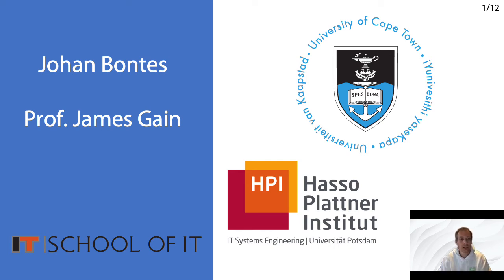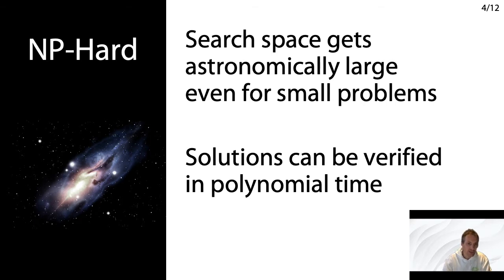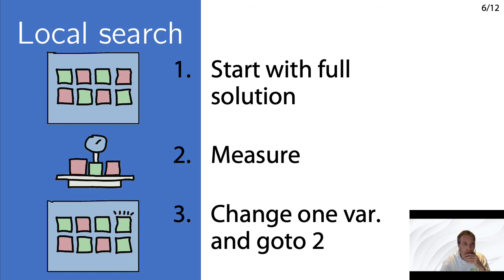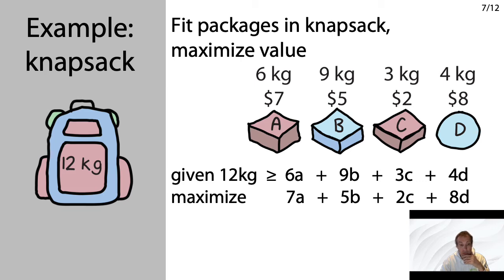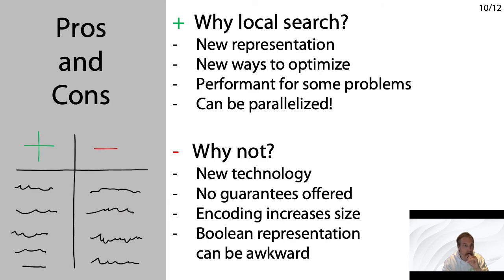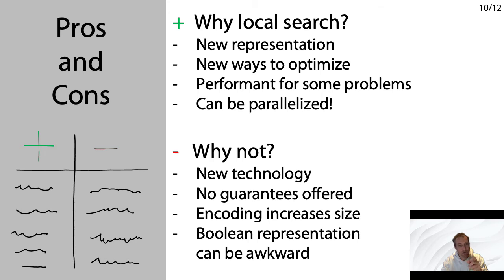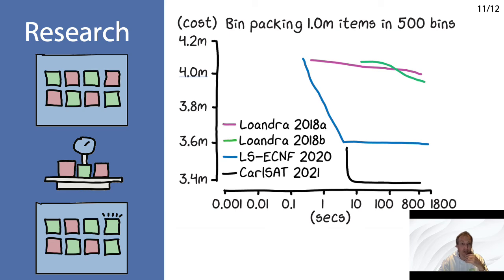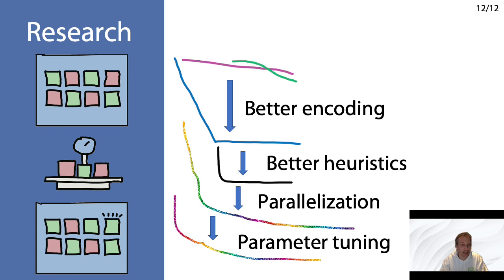Solving hard problems with local search for Boolean satisfiability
By Johan Bontes

Computers have become essential tools for solving scientific problems. Whilst humans are good at many aspects of problem solving, computers outclass them in many ways, for example in precise logical reasoning using propositional logic, also known as `automated reasoning'. This is essential in industry, and it is arguably one of the most versatile tools in computer science. Many problems, including any problem in NP-complete, can be translated into a logic problem. Questions in a range of fields, from bio-informatics, language modeling, mathematics, to computer vision can be answered by logic. Efficient solvers are available that can answer questions that a decade ago were considered intractable. Even better, formally-verified tools can provide proof of correctness for these answers.

Our research focuses on developing novel automated reasoners to efficiently find suitable solutions to NP-hard problems.